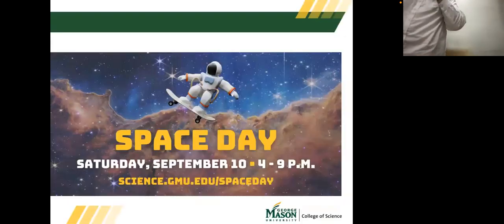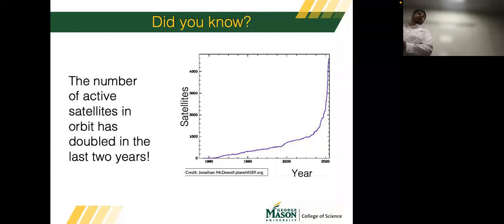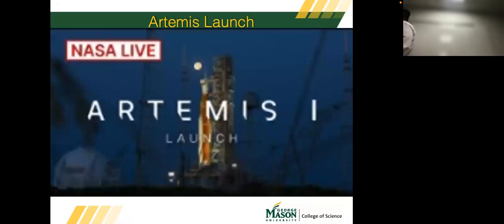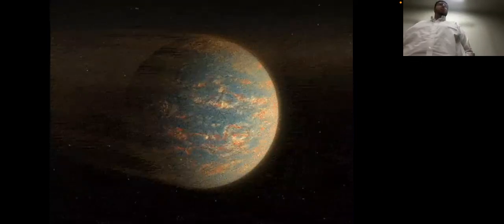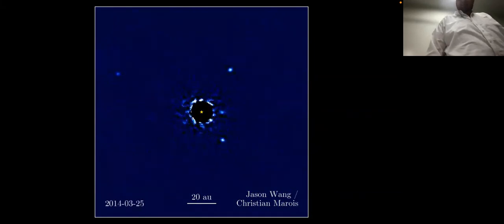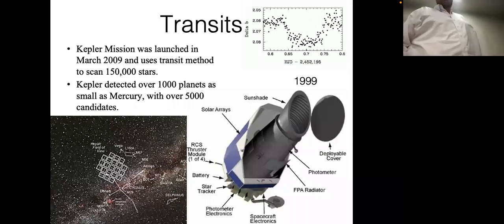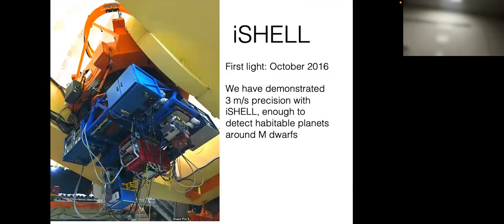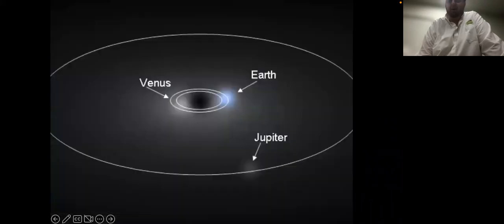How to Find Earth 2.0 | Evenings Under the Stars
Dr Peter Plavchan, the director of GMU Observatory, gave a talk on exoplanet research and the hunt for Earth-like exoplanets.